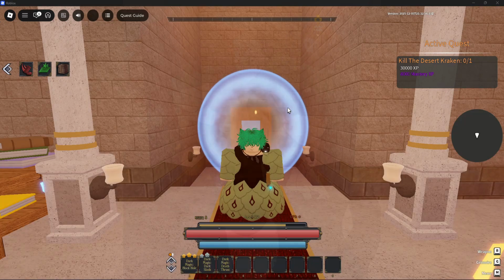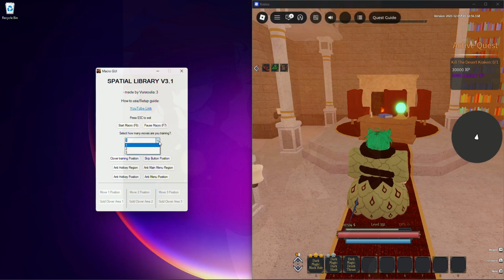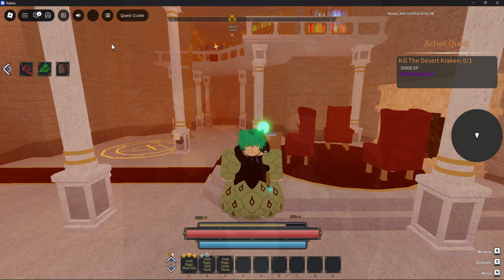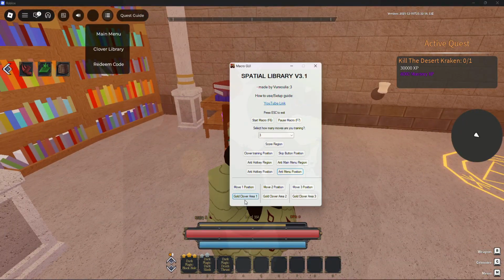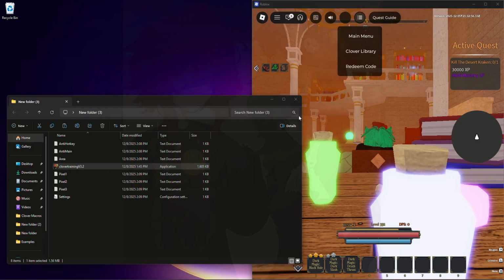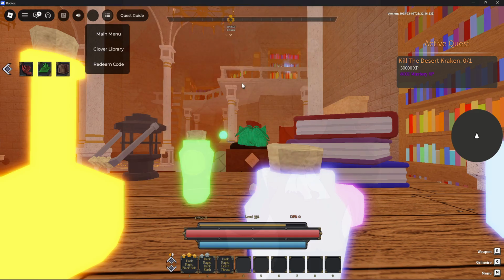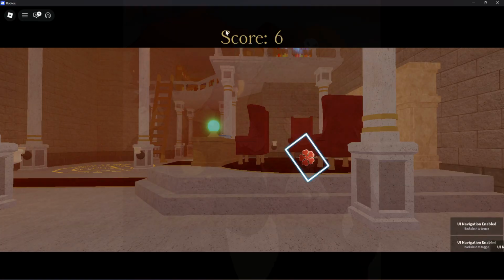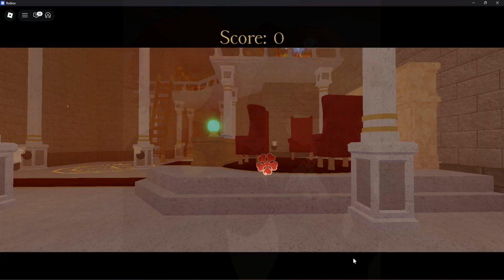Spatial Library Macro V3 Setup Guide Clover Retribution (Read Description)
If you need the Macro just ping me in the main server of Clover Retribution Thank you!

 Requires UI Navigation turned on

if the size of your roblox window makes the chat block the arrows for swapping between hotbar 1 and 2, TURN OFF CHAT

if you're having any issues using # replace your keyboard layout to US and use "\" as the hotkey and everything should work fine.
Macro doesn't work on UK keyboard layouts

Latest Version: V3.4